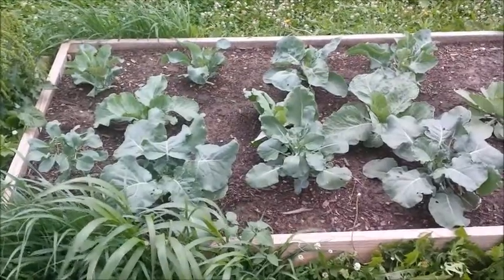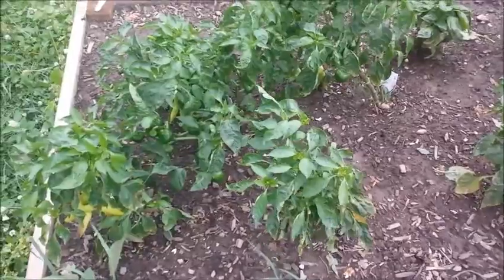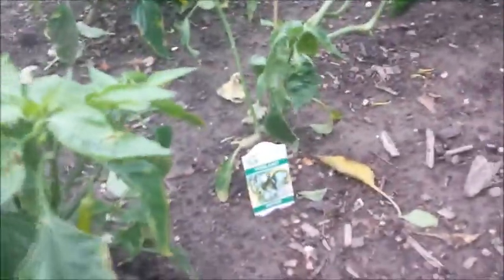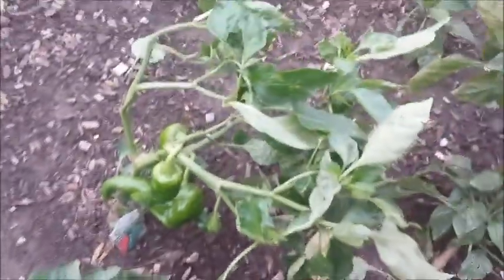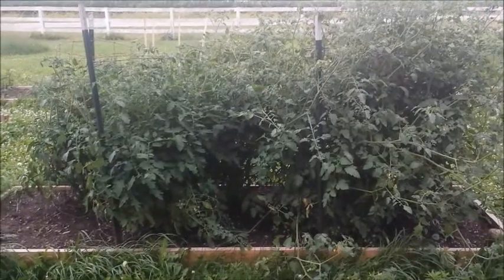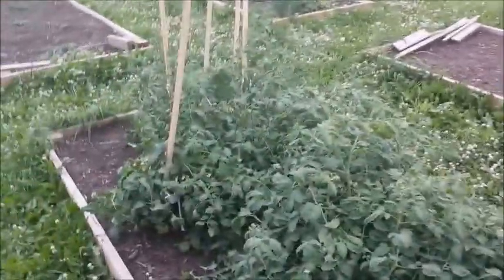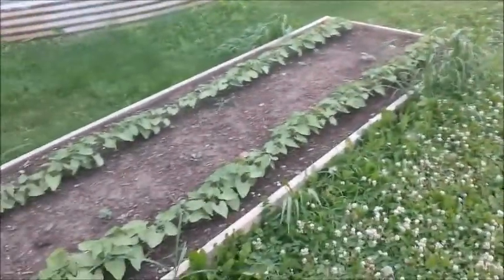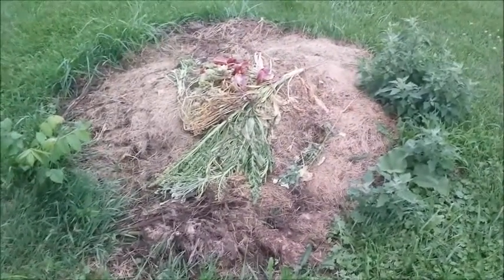Hoostead Garden 1.4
The status of our family garden as of the end of June 2014.